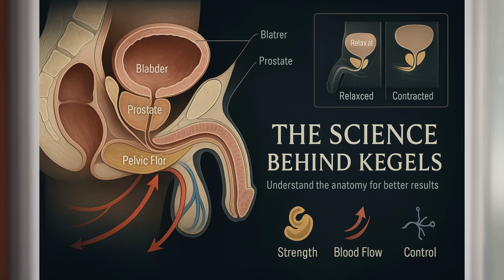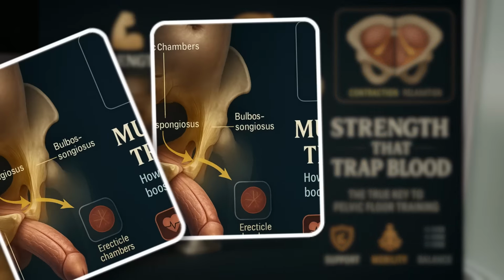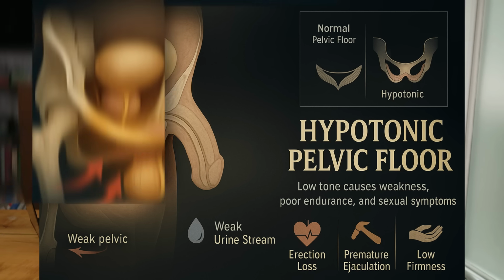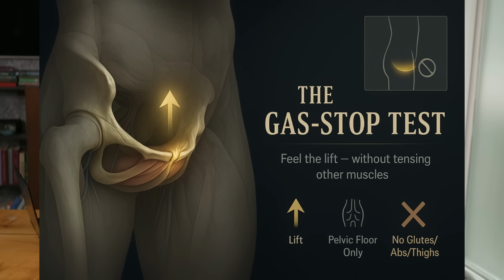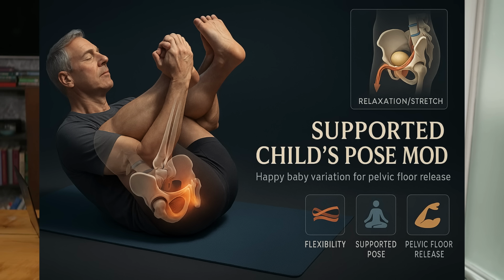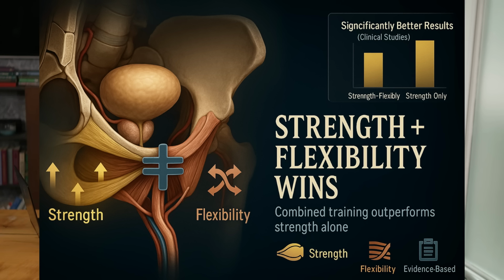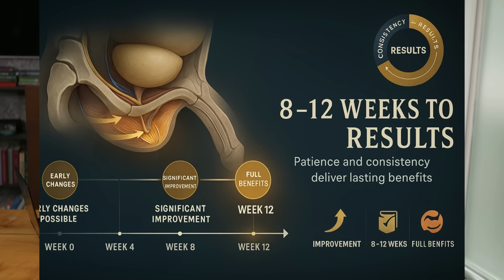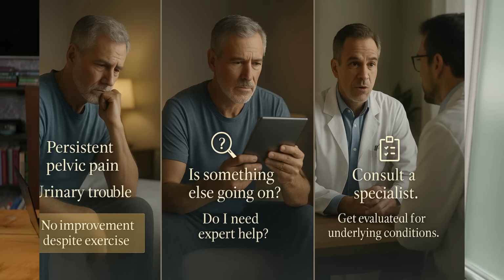UROLOGIST: Destroy your Weak Erections with THIS Exercise (Only Takes 5min/day) | Men's Health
Weak erections? Can’t stay hard during sex?
This doctor-approved solution could change your life in just 5 minutes a day.

🩺 In this powerful video, Urology and Men’s Health Expert Dr. Emma Blake explains how a simple, scientifically supported pelvic floor exercise can radically improve blood flow to your penis, strengthen your erections, and help you regain bedroom confidence — without pills, pumps, or side effects.

🔍 What You’ll Learn in This Video:

✅ Why weak erections happen — and how to fix the root cause, not just the symptoms.
✅ The specific muscles responsible for stronger, longer-lasting erections — and how to train them.
✅ A step-by-step guide to performing the 5-minute erection-enhancing routine safely at home.
✅ How this same exercise can support prostate health, urinary control, and testosterone levels as you age.
✅ BONUS: Why most men do this exercise wrong — and how to avoid costly mistakes.

💊 Want Faster Results?

🍉 Watermelon Extract (L-citrulline): Improves blood flow and supports harder, longer-lasting erections.

💥 Powerful Blood Flow & Performance Booster: Proven ingredients to enhance sexual stamina and vascular health.

🧬 Testosterone Boost Formula: Clinically backed nutrients to support healthy testosterone levels.

📌 I only recommend products I would give to my own family — trusted brands with transparent ingredient lists and clinical backing.

Research I Referenced:

"The effect of Kegel exercises program on sexual function of patients diagnosed with chronic prostatitis"

"Kegel Exercises for Men: Do They Work?" - Healthline article

"Kegel exercises for men: Understand the benefits" - Mayo Clinic

"Randomised controlled trial of pelvic floor muscle exercises and erectile dysfunction"

"Pelvic floor muscle training in males: practical applications" - PubMed

"(284) Efficacy of Pelvic Floor Muscle Training and Its Effects on Premature Ejaculation" - Journal of Sexual Medicine

"Pelvic physical therapy for male sexual disorders: a narrative review"

"Importance of Kegel Exercises for Male and Female Sexuality and Reproductive Health"

⚠️ Always consult your healthcare provider before starting any new supplement or treatment, especially if you have existing medical conditions or take prescription medications.

🎯 If you’re tired of disappointing sex or fading confidence, this video is for you.

Take 5 minutes — reclaim your power.